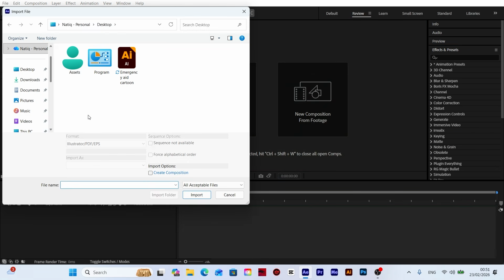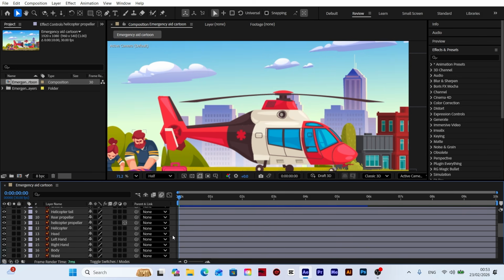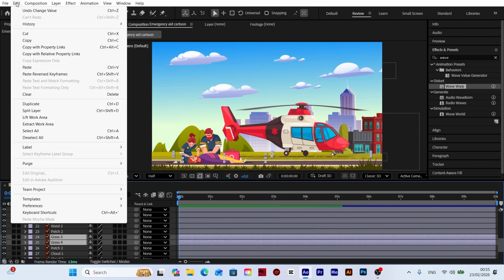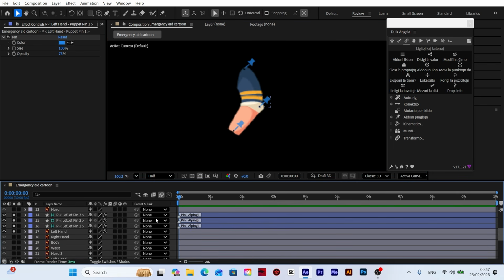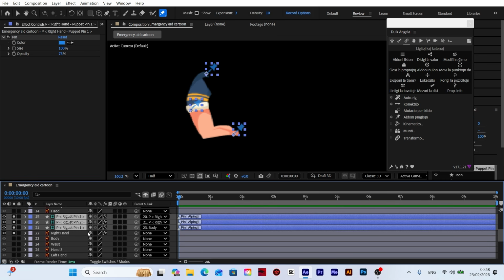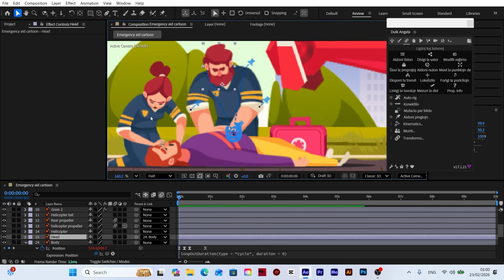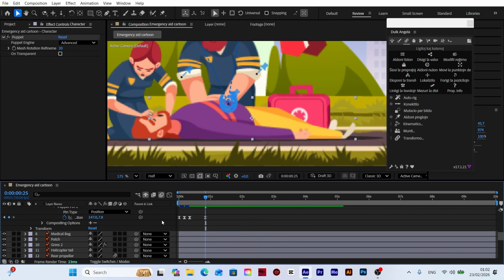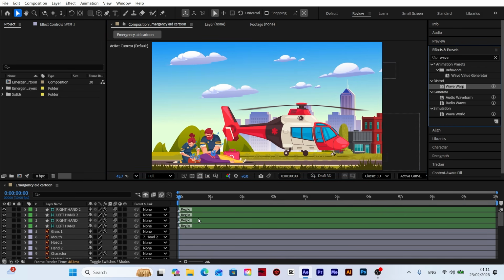DUIK Angela | Rig & Animate your Character Without Keyframes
In today’s tutorial, you’ll learn how to professionally rig and animate a 2D character using Duik Angela inside After Effects. I’ll guide you through the entire process step by step. Let’s dive in!